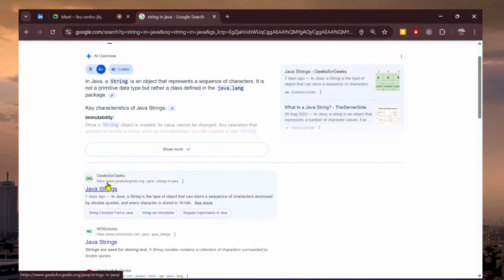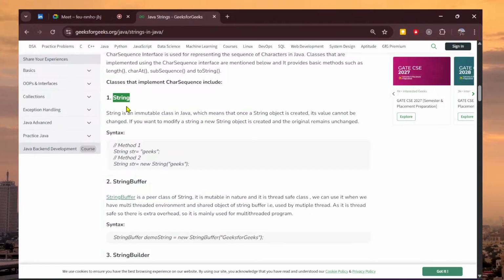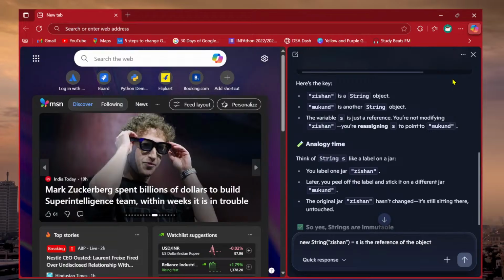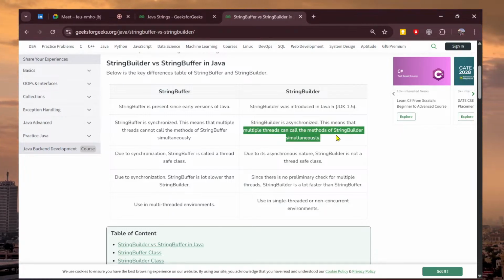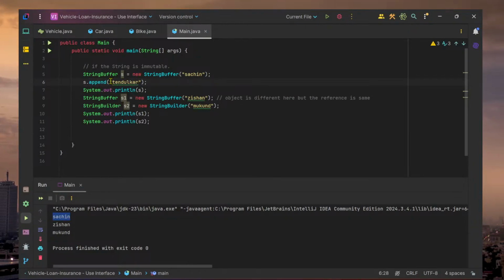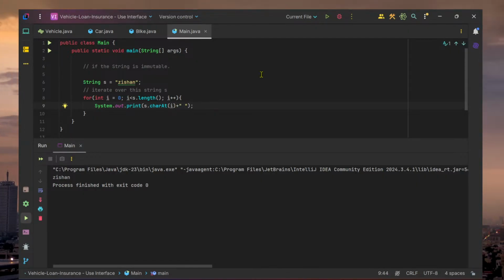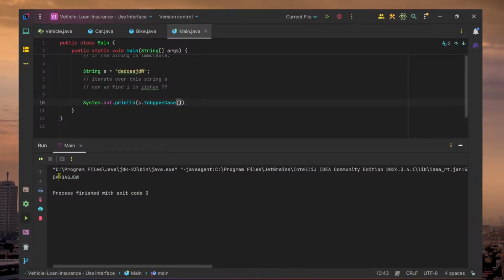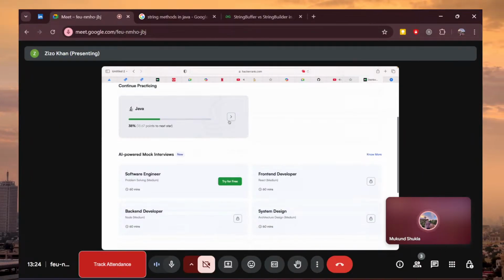String in Java | session 5